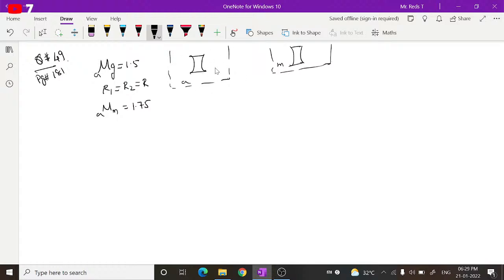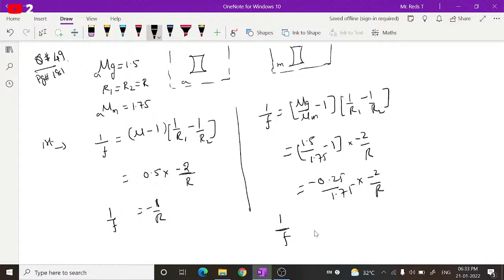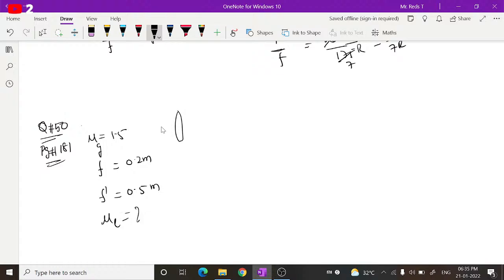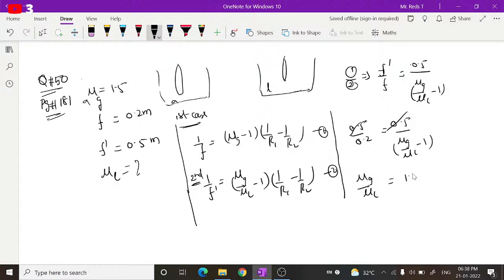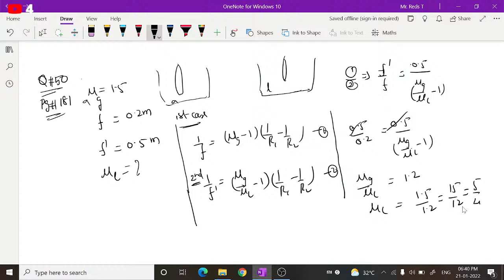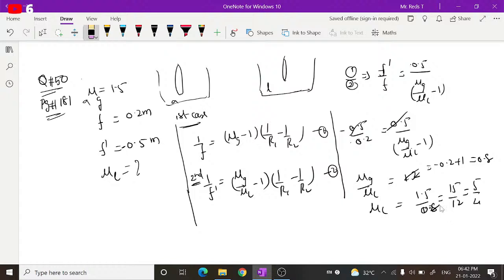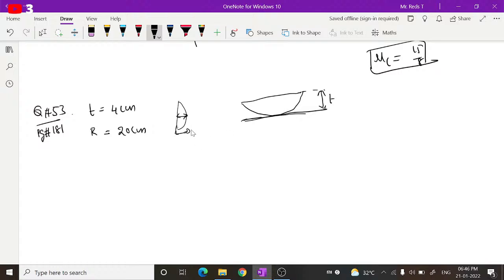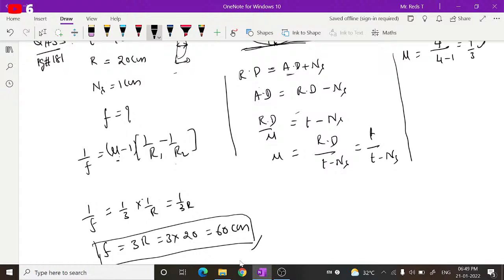RAY OTPICS STUDY HOUR